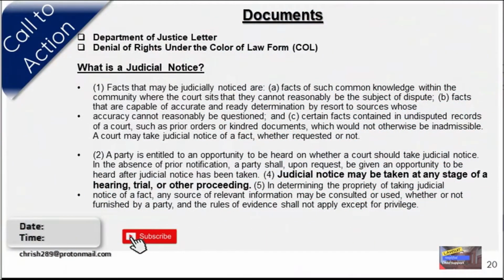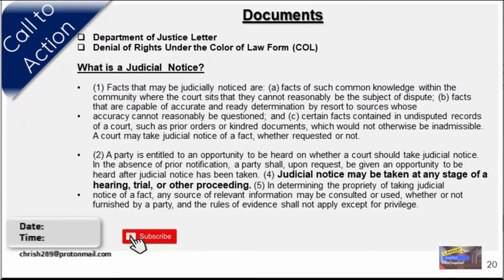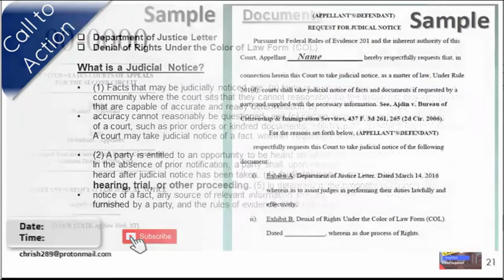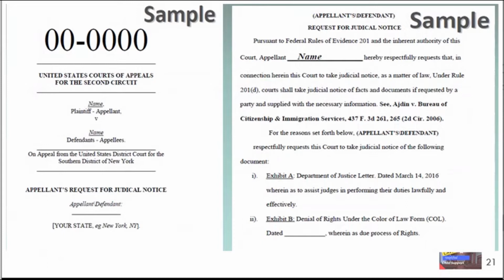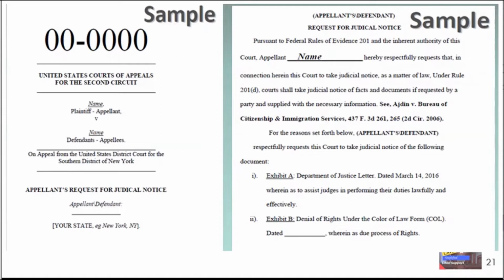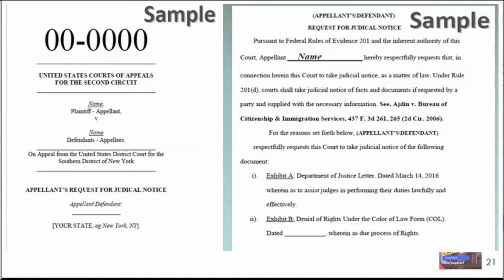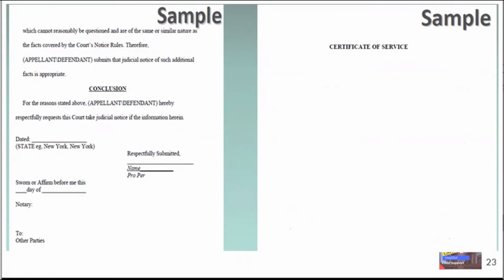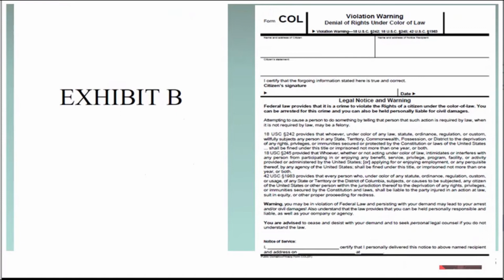Notice Of Judicial Facts Template (Evidence Exposed)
File a Notice of Judicial Facts to introduce documents into your case prior to Request for Discovery.

There is not time limitation to introduce critical facts into your case to win your lawsuit or claim.

The guarantee is YOURS.